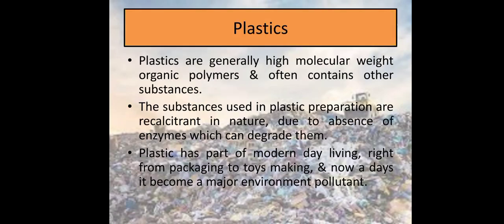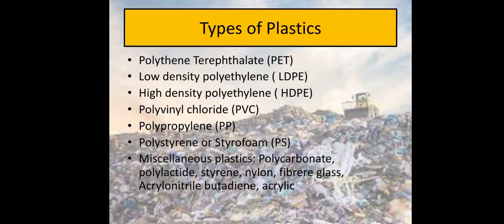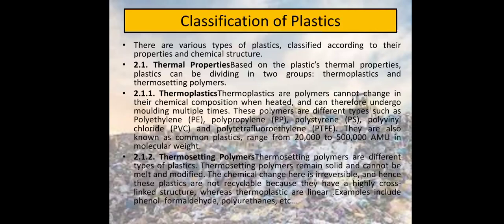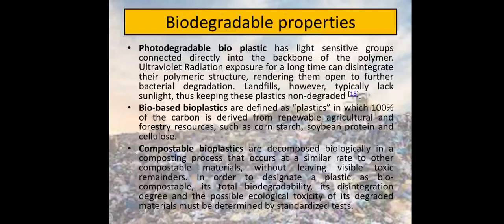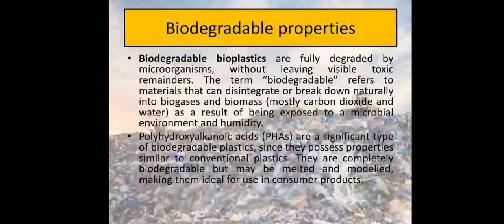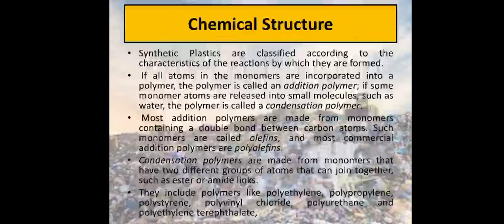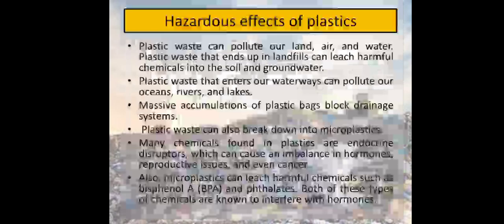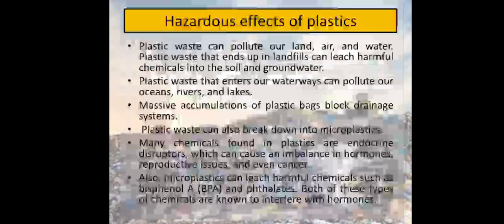Plastic Degradation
structure,chemical nature and types of plastics